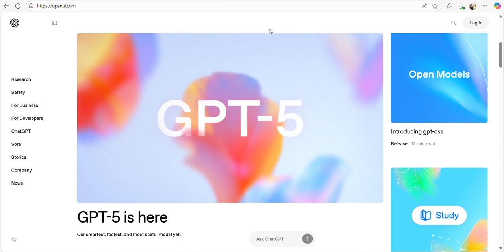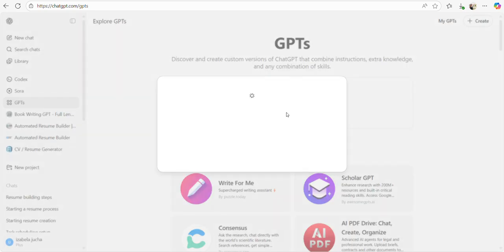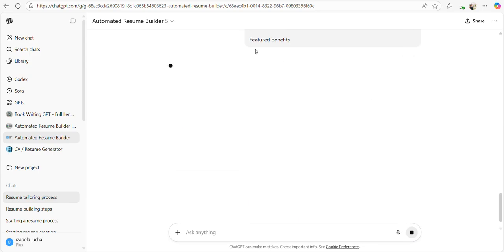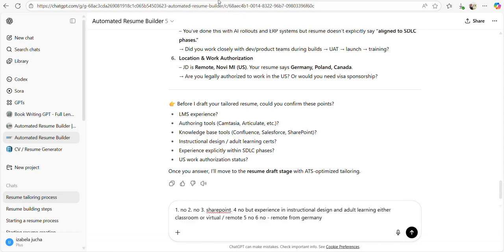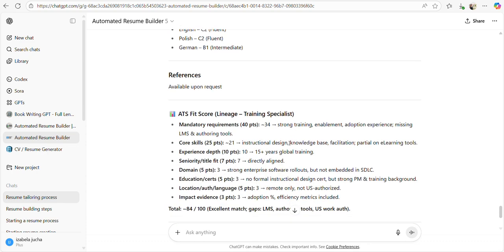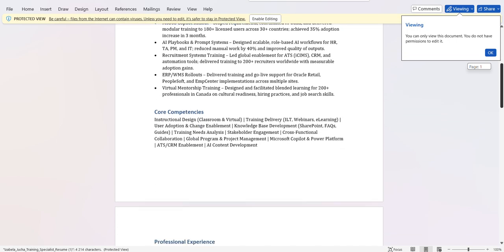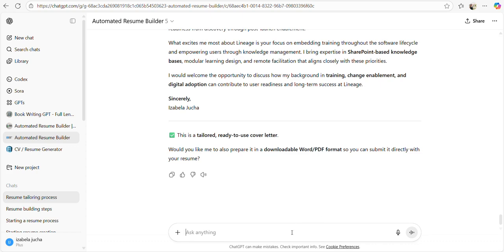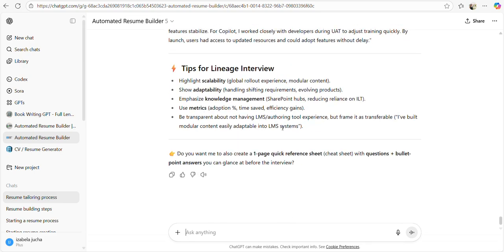Resume Builder | ATS Matcher | Job Seekers Mentor GPT demo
How to Get Job-Ready Fast: Resume, Cover Letter & Interview Prep with AI
⏱️ Save Time. Automate Smart. Focus on What Matters.
Most job seekers spend hours tweaking resumes for each application — and still wonder if their resume will pass the ATS.

That’s why I built my "Resume Builder | ATS Matcher | Job Seekers Mentor" GPT demo

It helps job seekers:
 ✅ Compare their resume to any job description in seconds
 ✅ Identify missing skills, tools, or certifications
 ✅ Get an ATS score breakdown (mandatory, skills, experience, impact)
 ✅ Generate a tailored, ready-to-apply resume instantly

👉 My mission is simple: save time where possible, automate the repetitive parts, and help all to focus on what really matters.

I’d love to hear from you:
What part of your job search takes up the most time?
Where do you wish automation could help?
What other capabilities should I include in this GPT?

“How to Beat ATS”
“How to Get Hired Fast”
“How to Fix Your Resume”
“How to Save Time Job Hunting”
“How to Write Resume with AI”

Whether you're a beginner or a busy professional, this step-by-step guide will help you unlock the power of AI tools.